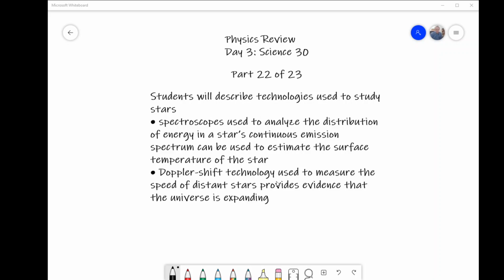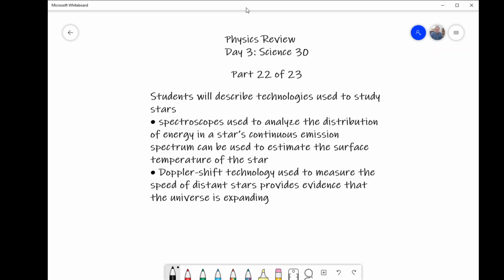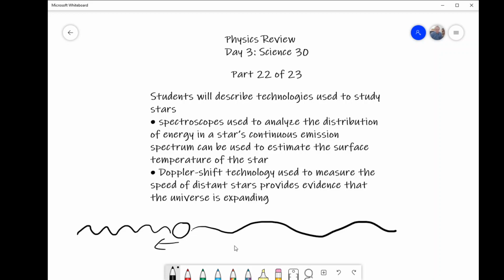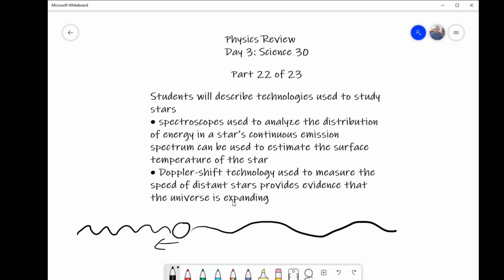Physics Review Day 3 Science 30 Part 22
Reviewing outcome: students will describe technologies used to study stars
• spectroscopes used to analyze the distribution of energy in a star’s continuous emission spectrum can be used to estimate the surface temperature of the star
• Doppler-shift technology used to measure the speed of distant stars provides evidence that the universe is expanding